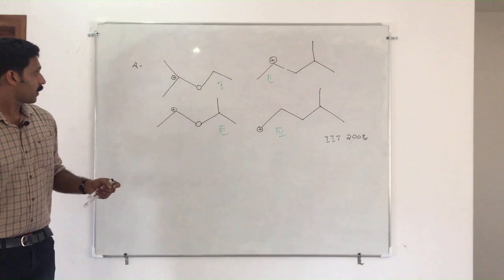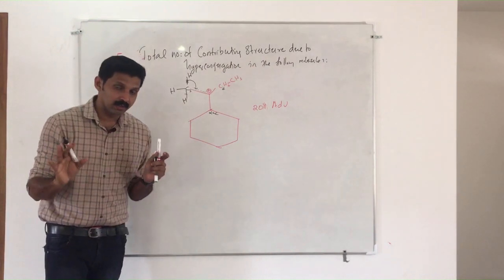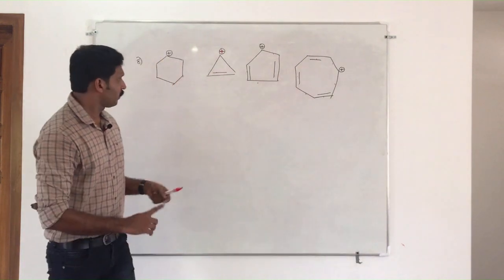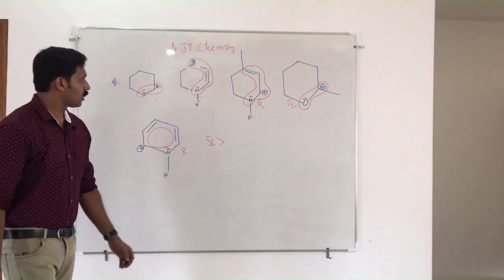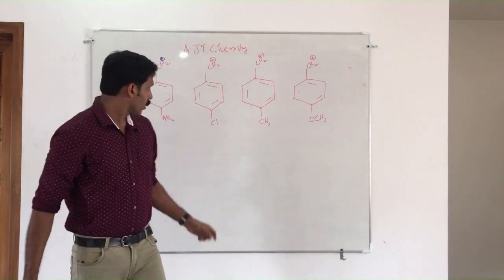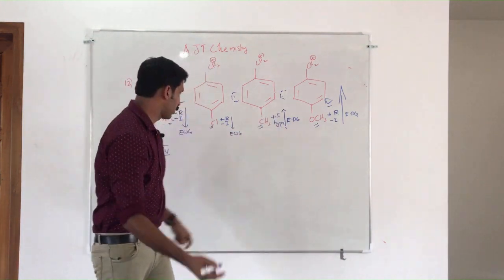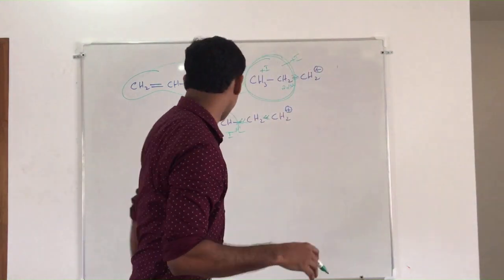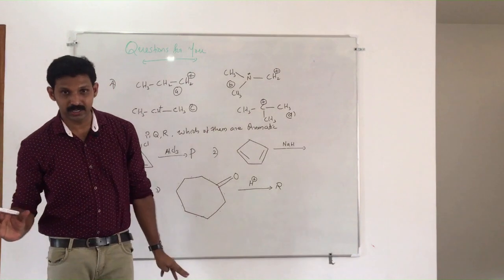Application of electronic effect , Stability of carbocation Prat II by AJT Chemistry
This video discuss the problems related to identification of most stable carbocation on considering , inductive effect, resonance, hyperconjugation and aromaticity. This will give you about 20 questions which were asked in NEET, IIT JEE, IIT JAM and CSIR UGC Exams. At the end of the session 5 questions are given for self assesment. Number is given
t